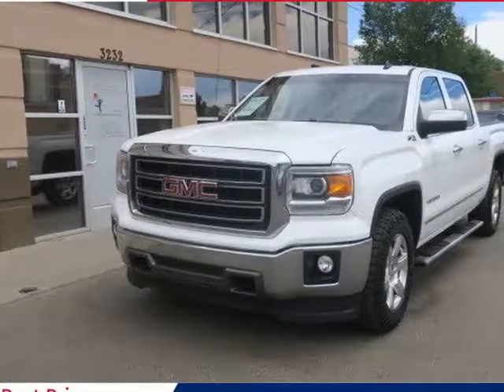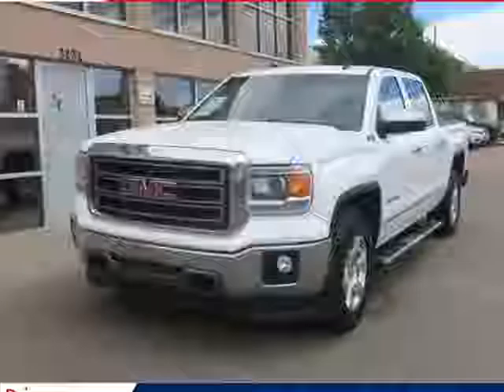2014 GMC SIERRA (Englewood, Colorado)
Royal Automotive
3232 S Broadway
Englewood